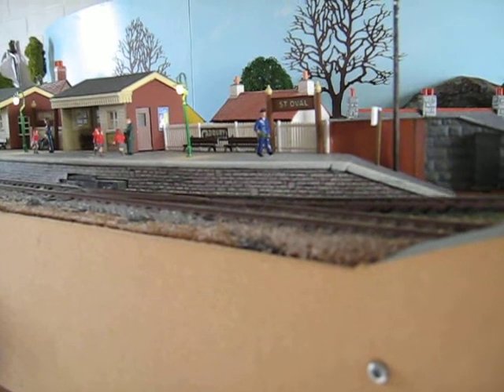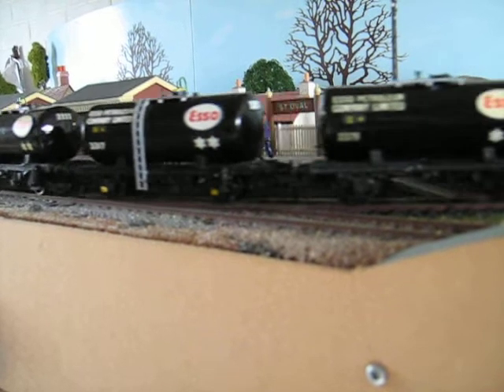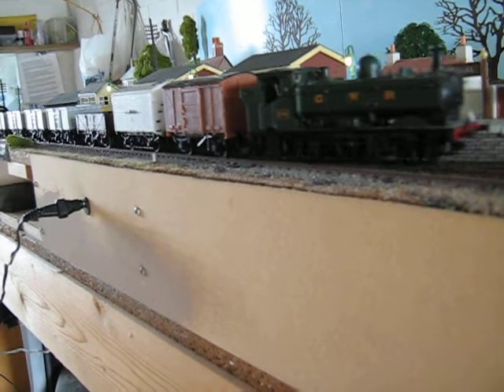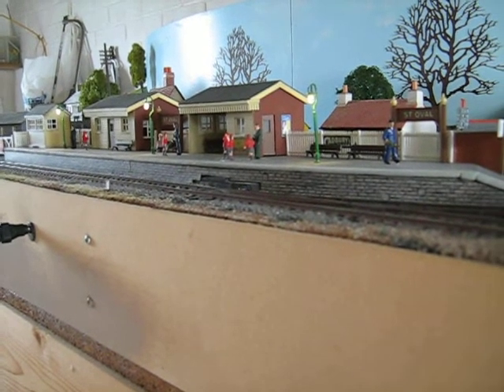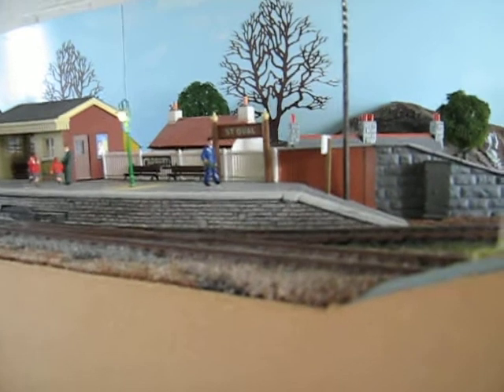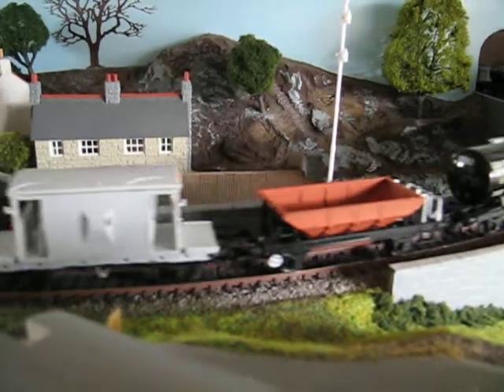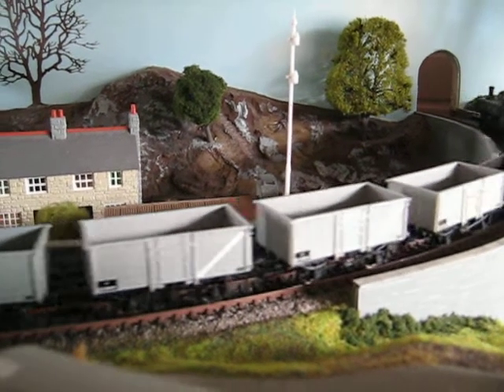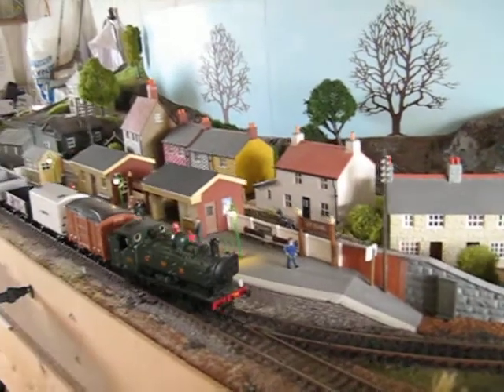St Oval with Several more nearly finished wagon kit builds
I always test my wagon builds several times from as soon as a running chassis is made up. First forwards and then an extended reversing run as this is where most problems become evident.
Here 5 x Dapol class 'B' oil tanks and a Cambrian Kits 'Catfish' engineers ballast wagon are the new boys.

Dad-1